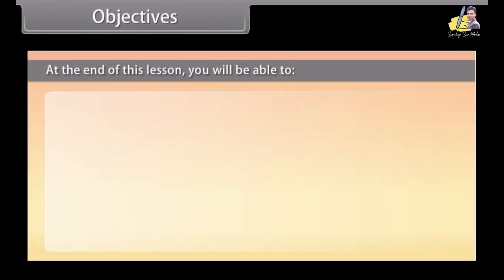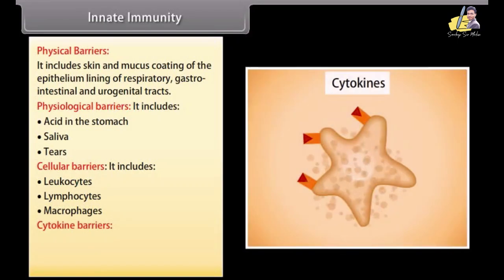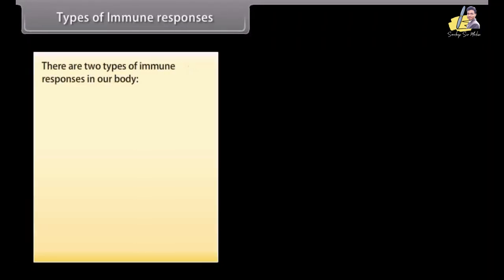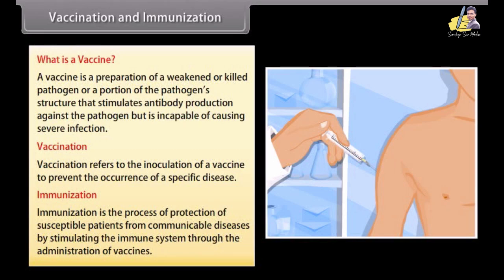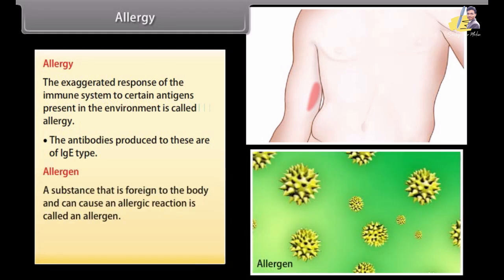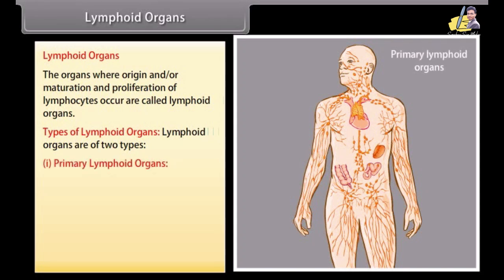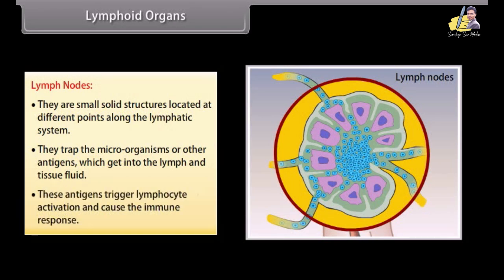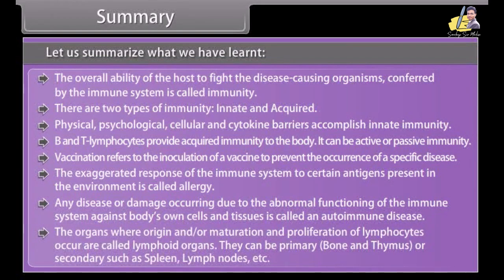"THE LINK BETWEEN STRESS AND DISEASE: HOW TO PROTECT YOUR HEALTH" | HUMAN HEALTH AND DISEASE PART2 I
DESCRIPTION-
1. Understanding Diabetes: In this video, we delve into the complexities of diabetes, exploring its causes, symptoms, and potential treatments to help viewers gain a better understanding of this widespread health issue.

2. The Importance of Mental Health: From anxiety and depression to bipolar disorder and schizophrenia, this video focuses on the significance of mental health and offers valuable insights into managing these conditions for a better quality of life.

3. Exploring Cardiovascular Diseases: Join us as we take a comprehensive look at heart disease, stroke, and other cardiovascular conditions, discussing risk factors, preventive measures, and available treatment options for improved heart health.

4. Coping with Chronic Pain: Featuring expert advice and practical tips, this video addresses the challenges of living with chronic pain, providing viewers with valuable information on coping strategies, pain management techniques, and support resources.

5. The Impact of Sleep on Health: Discover the undeniable connection between sleep and overall well-being in this enlightening video, which highlights the importance of healthy sleep patterns and shares practical tips for achieving better sleep quality.